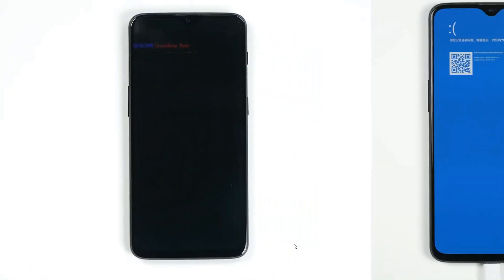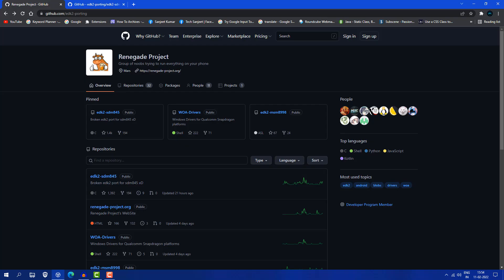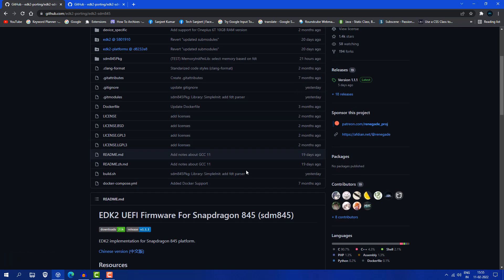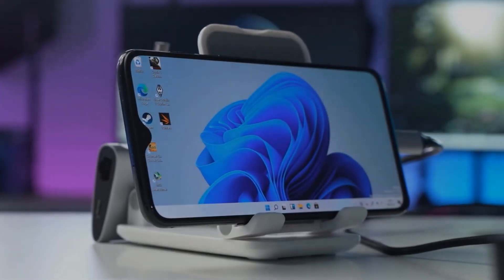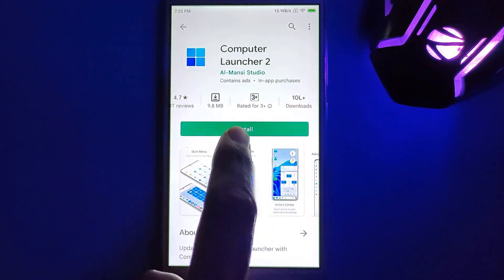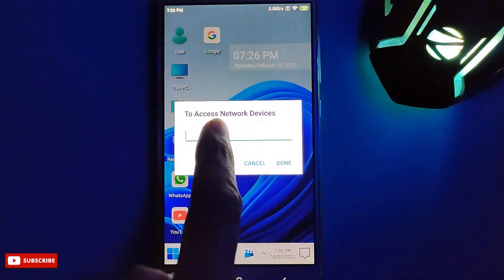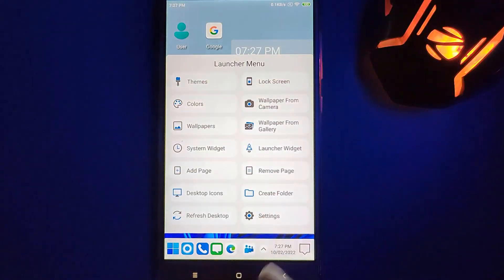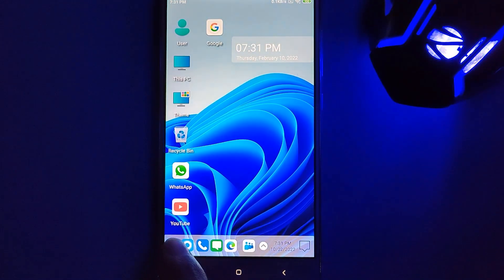Windows 11 on any Android Phone (Install*) - 2025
○ windows 11 on android
○ windows 11 on android phone
○ install windows 11 on android
○ install windows 11 on android phone
○ how to install windows 11 on android phone
○ windows 11 in android mobile
○ windows 11 in android phone
○ windows 11 launcher for android
○ windows 11 installation on android
○ windows 11 on android mobile
○ windows 11 on android device
○ run windows 11 on android
○ download windows 11 on android

✅ Music Credit
My PC Configuration Parts :
1). My PC Motherboard
2). CPU cooler liquid l240
3). My CPU
4). 32Gb RAM (4x8)
5). Gaming Cabinet
6). power supply 750w
7). 1tb hard disk for pc
8). 512GB nvme m.2 SSD
9). MSI RTX 3060ti Graphics Card
10). Best 32Gb pendrive